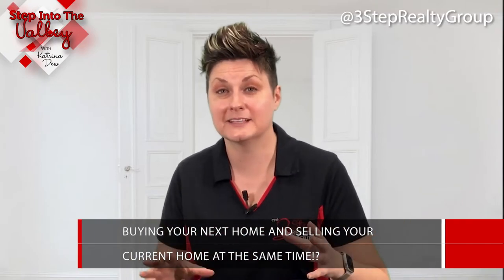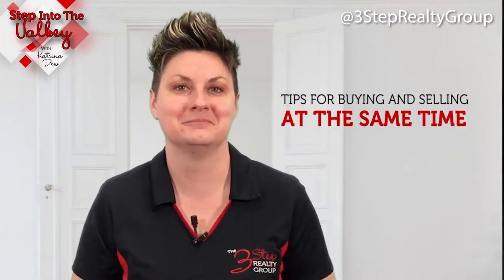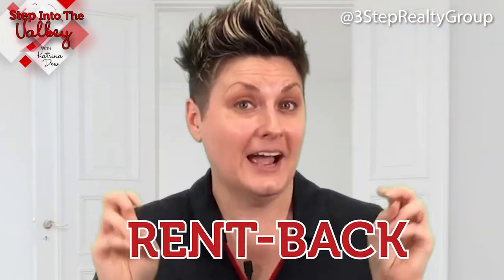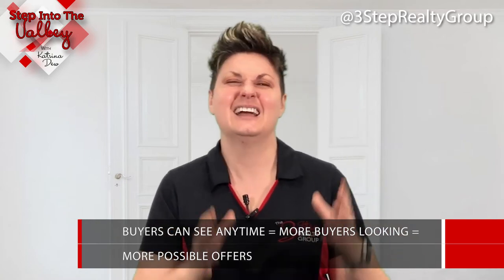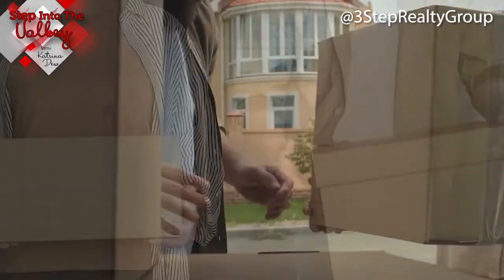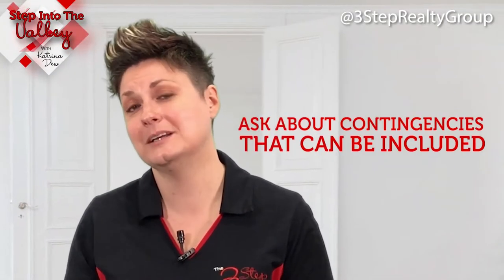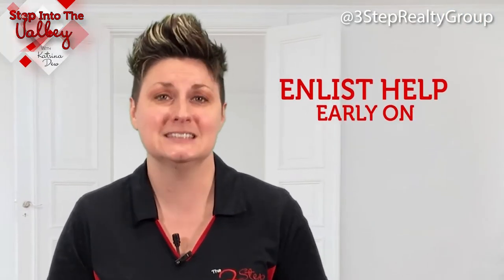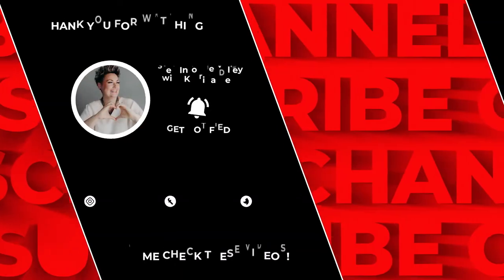Tips for Buying and Selling Your Home At The Same Time | Katrina Dew | Episode #145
3 Step Realty Group

3 Step Realty Group | Katrina Dew | DRE # 01932887